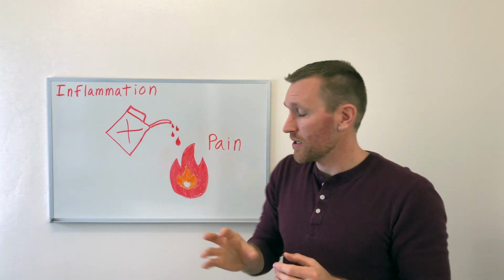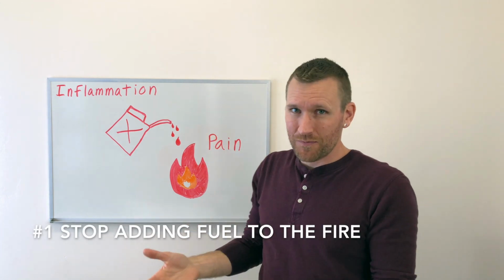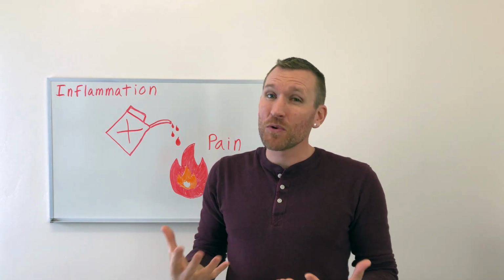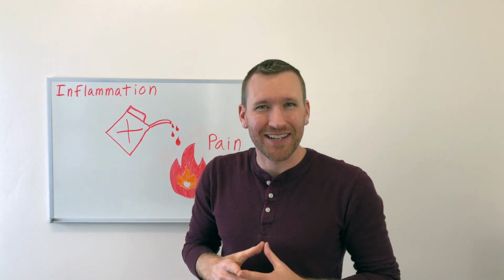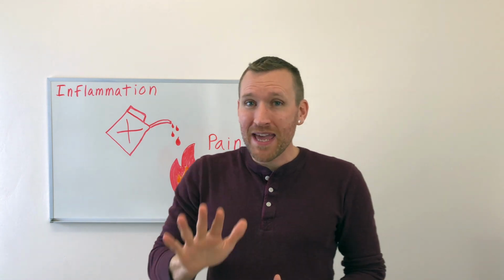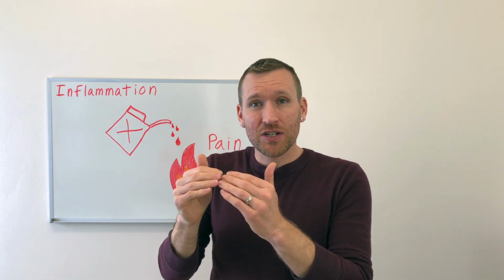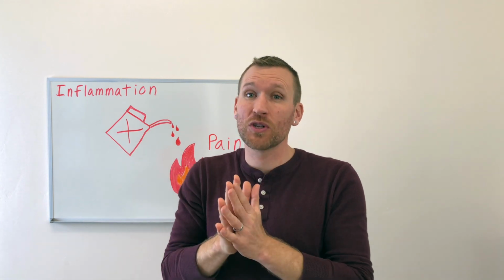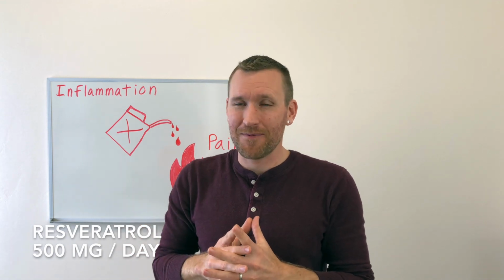How Inflammation Amplifies Pain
In this video I'll teach you how inflammation amplifies pain and some simple things you can do to reduce your levels of inflammation. If you're struggling with pain reducing your systemic levels of inflammation can be super helpful.

Dr. Jesse Morris specializes in both chiropractic and functional medicine.